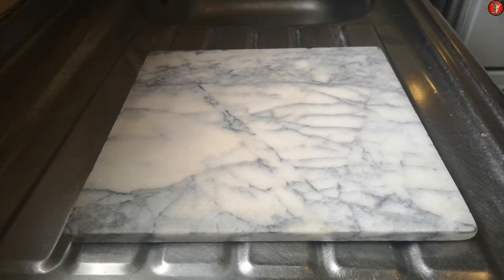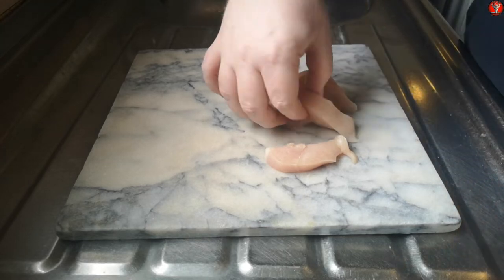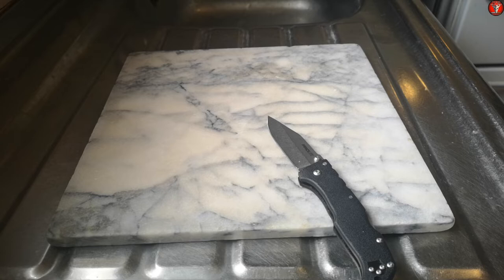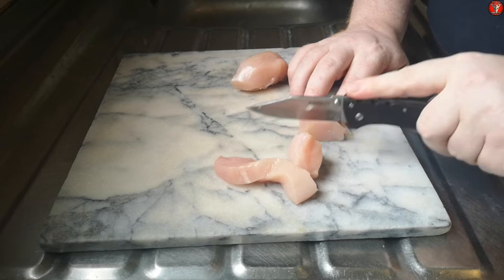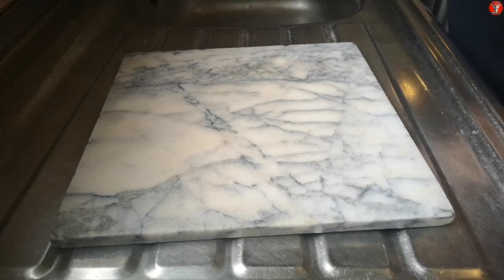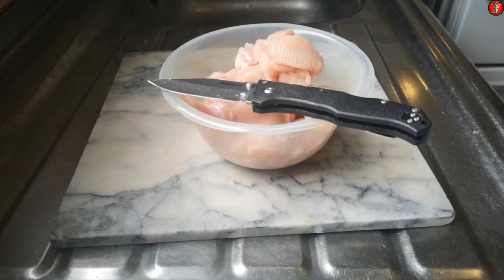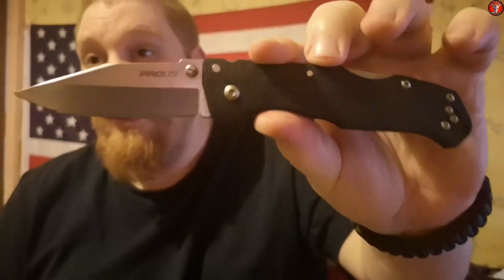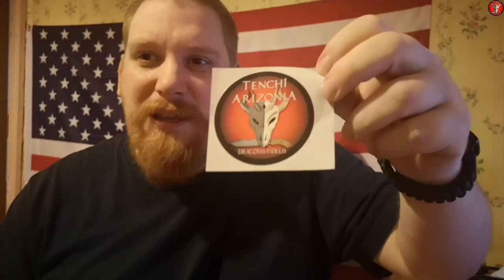Cold Steel prolite cutting (At least I have chicken)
A bit of cutting with my prolite by cold steel. It drew blood.